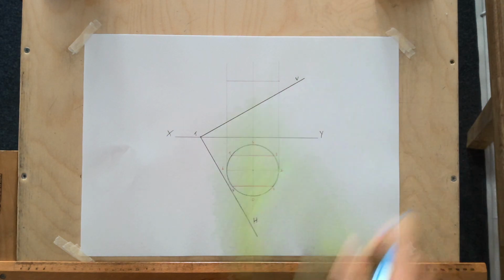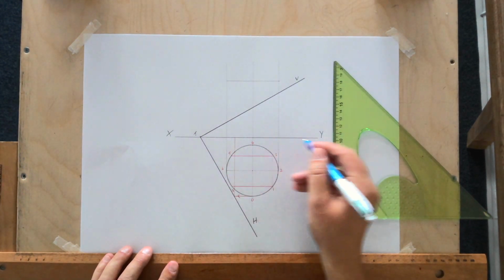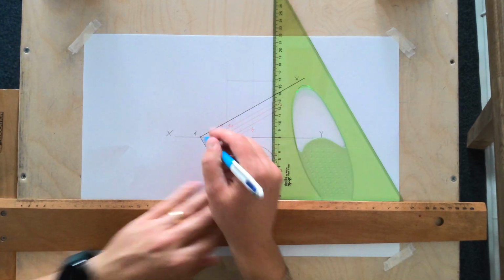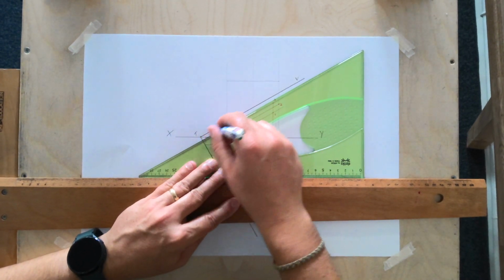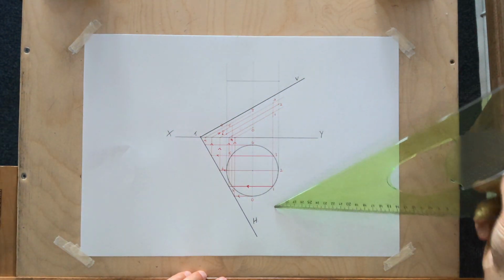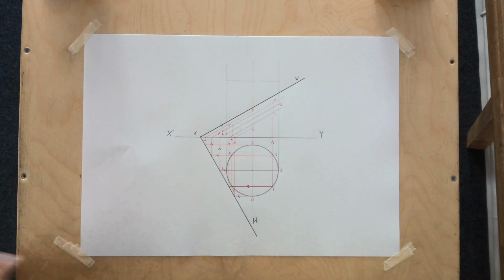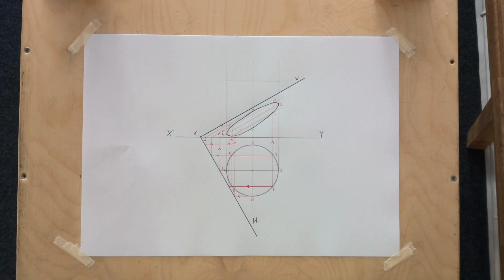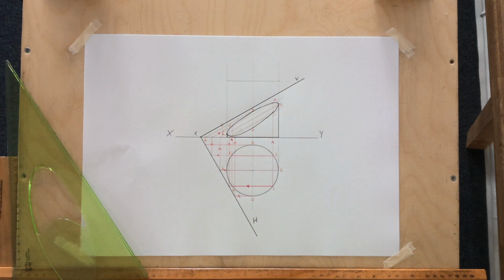Pg 28 Cylinder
Cylinder Pg 28 from Graphics in Design and Communication by David Anderson worked solution